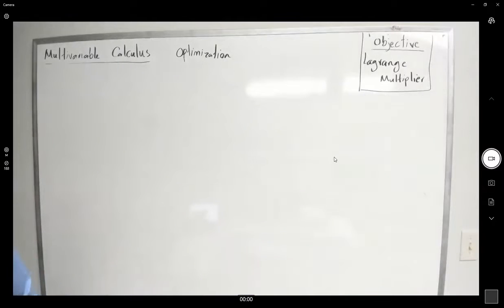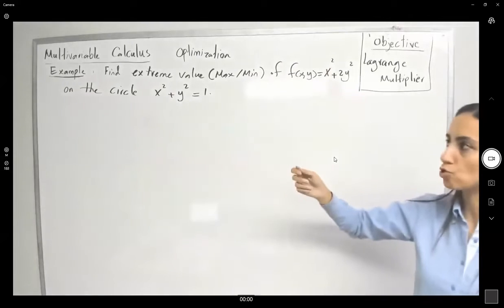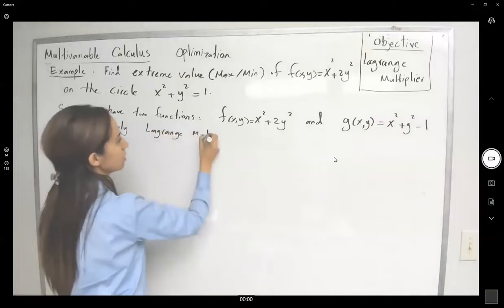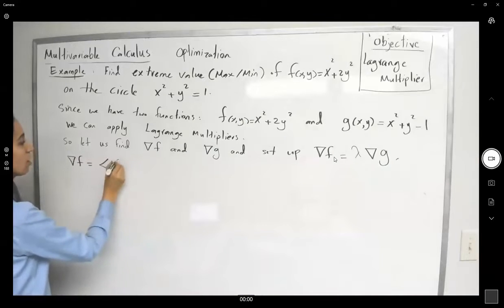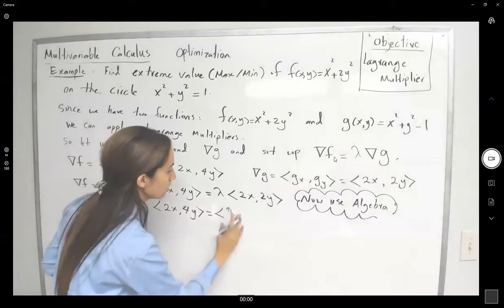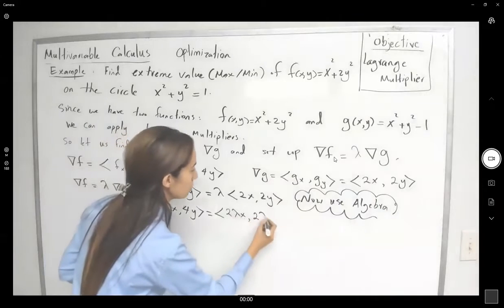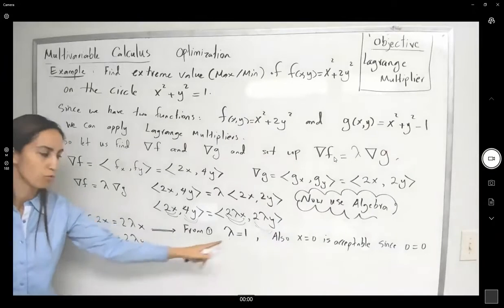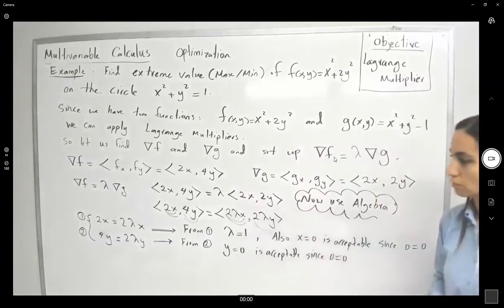Optimize f(x,y)=x^2+2y^2 constraint to unit circle x^2+y^2=1 Using Lagrange Multipliers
Optimize f(x,y)=x^2+2y^2 constraint to unit circle x^2+y^2=1